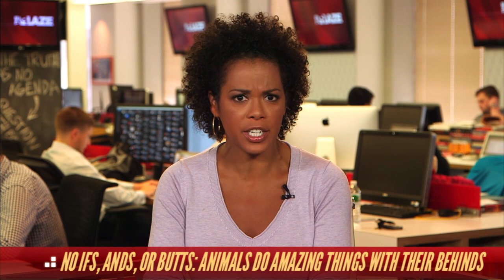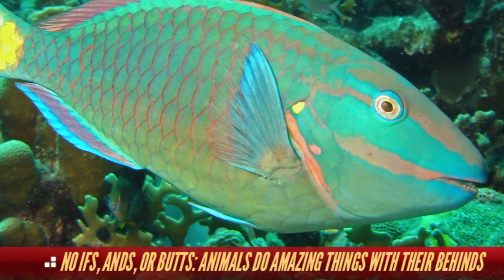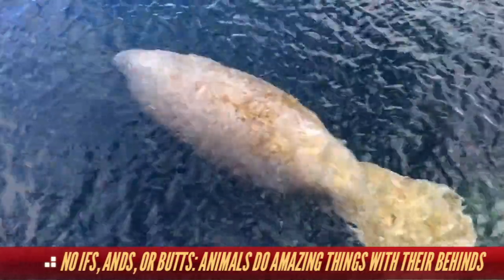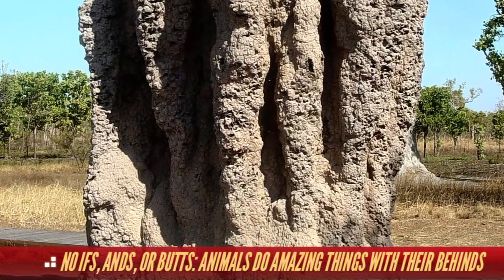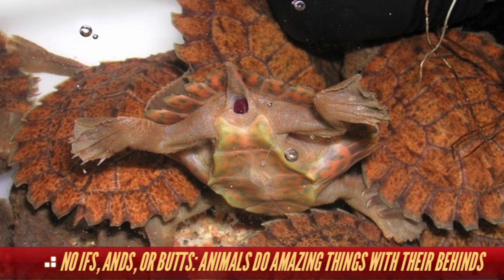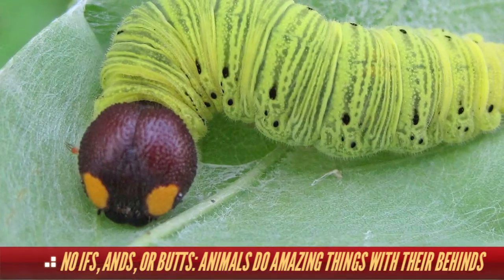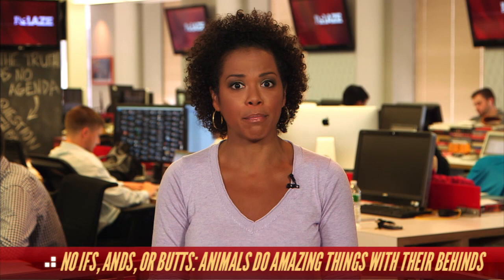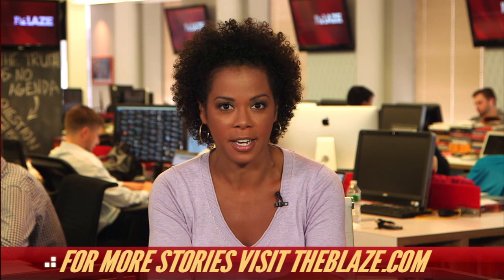Animals Do Weird Things With Their Butts | The Hotlist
A stranger than normal Hotlist today...
Amy Holmes with five animals that can do amazing things with... their bottoms.